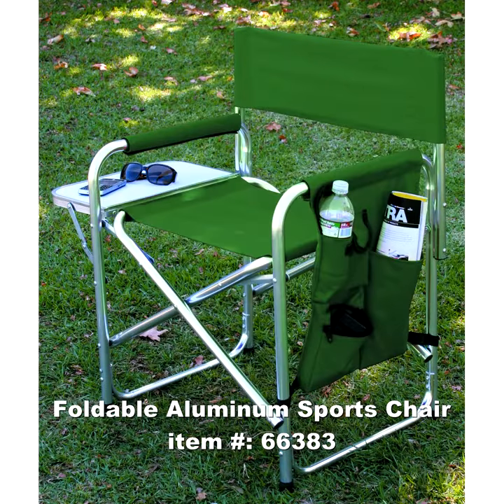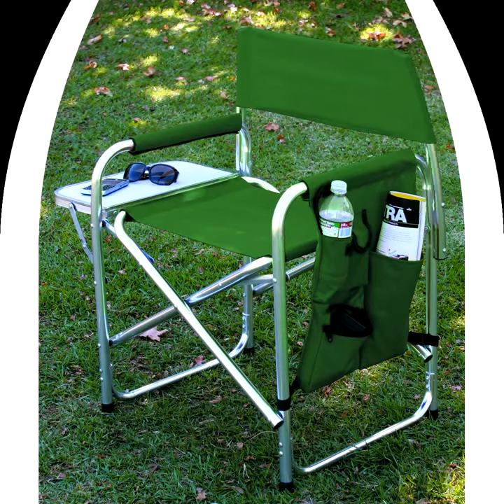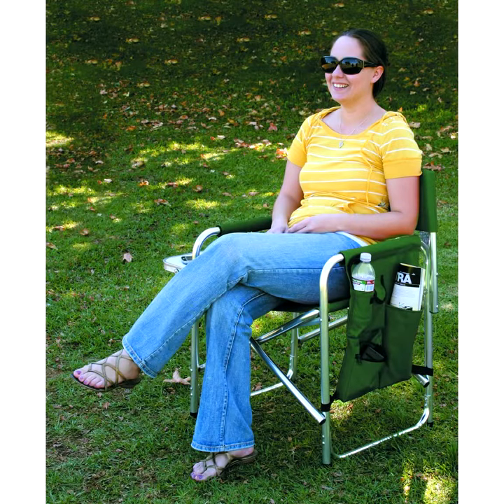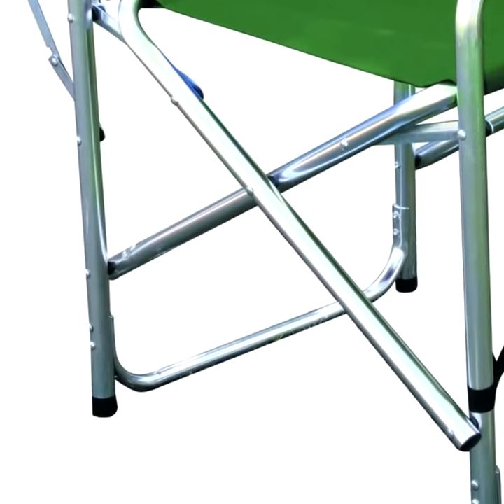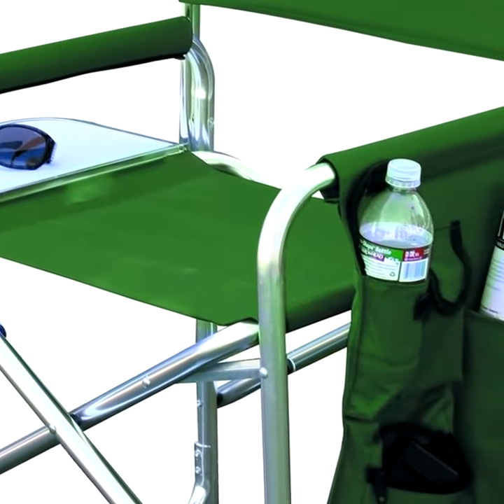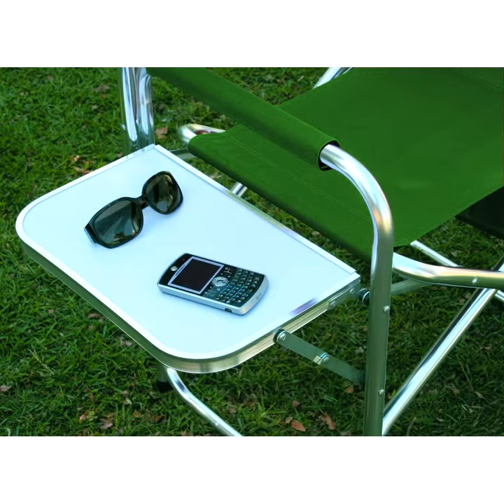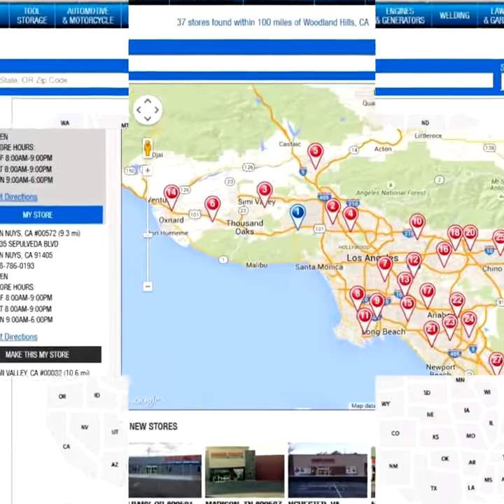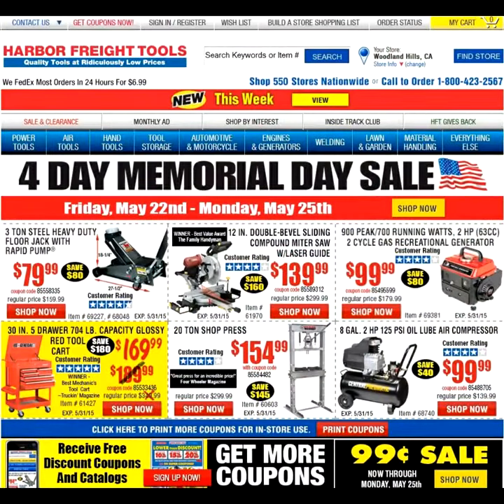Harbor Freight foldable aluminum sports chair 66383